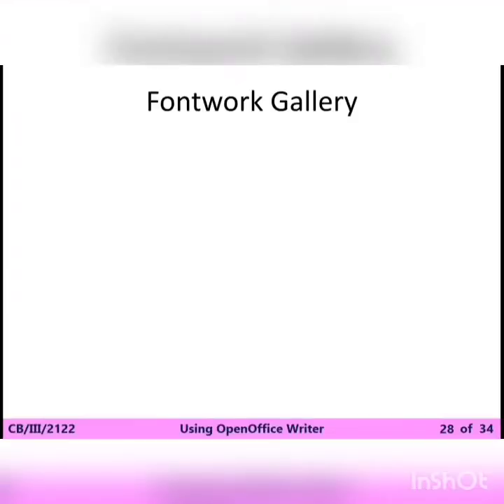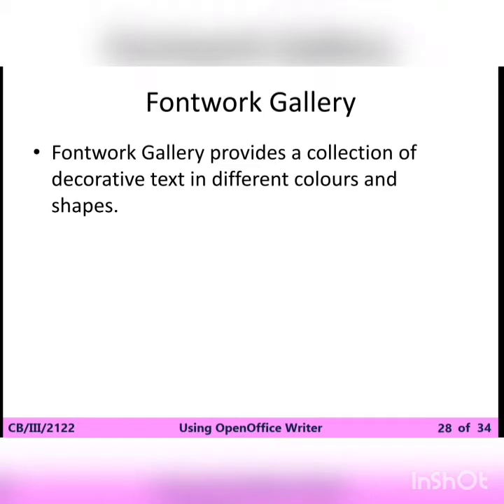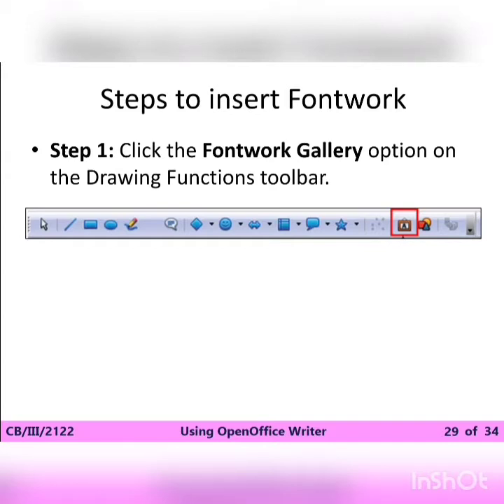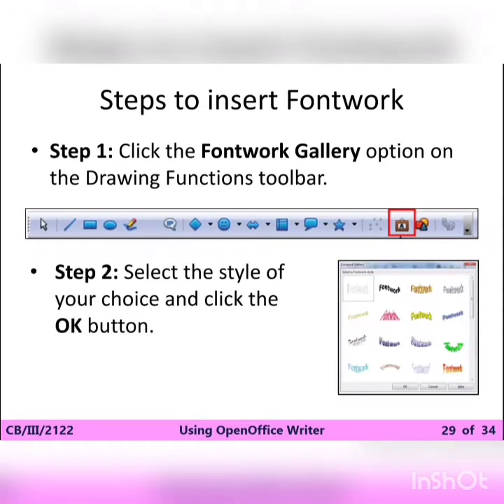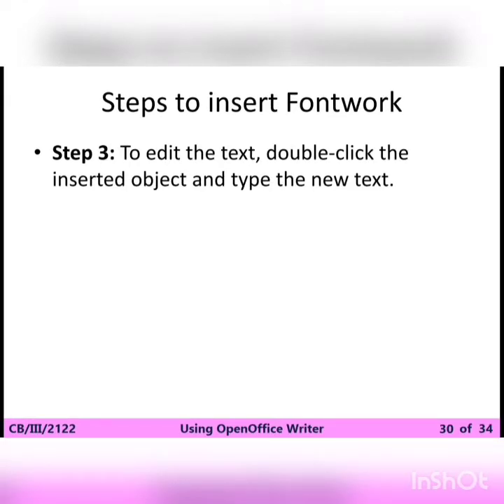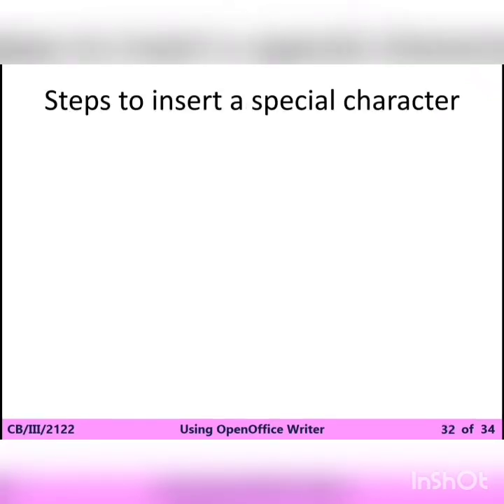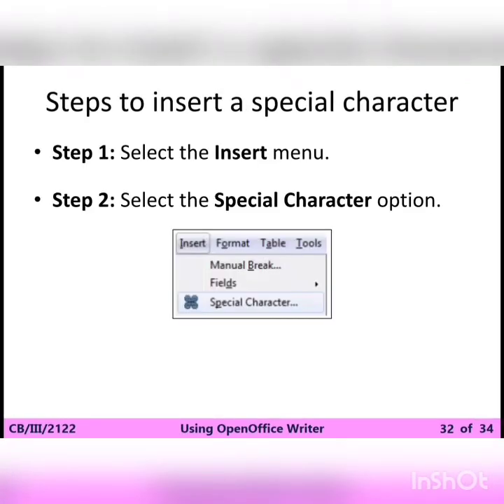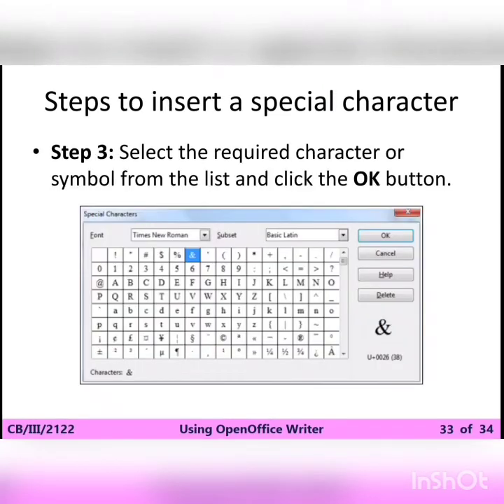PCA CLASS-3 Computer Studies Topic:Using Open Office Writer